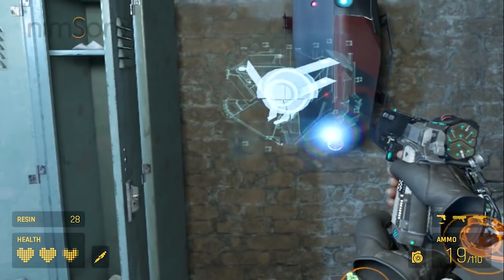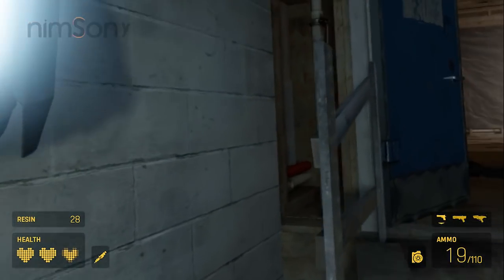Half Life : Alyx - Review The Big Part 2! (The VR)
Warning: This review isn't like everybody else's, I'm a harsh person when reviewing a big game, especially when it has a lot of resources behind it.
My expectations were high for this game, it had a long time baking in the oven and many many people involved!

you will be glad you did.